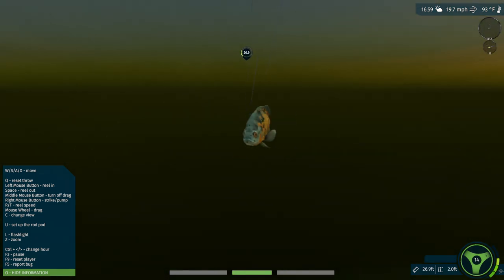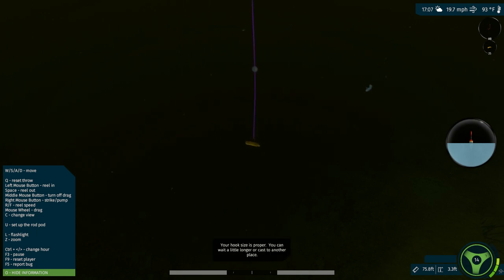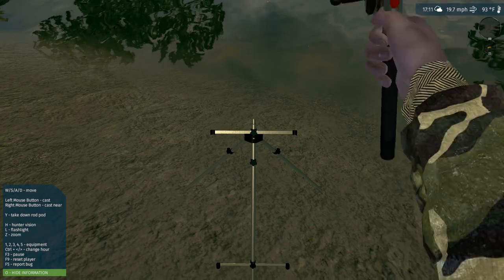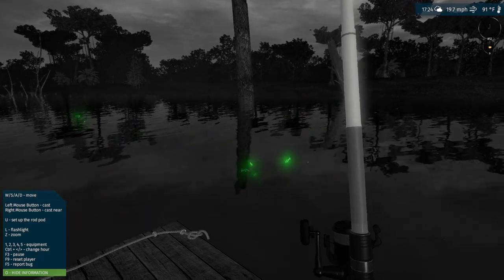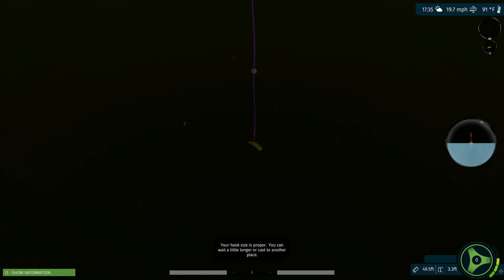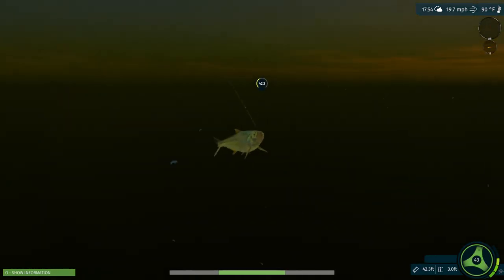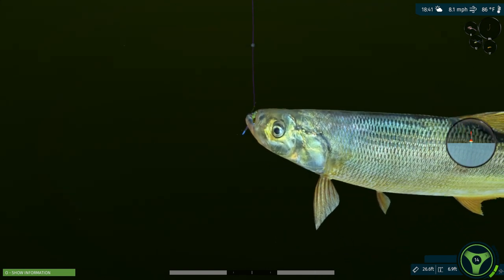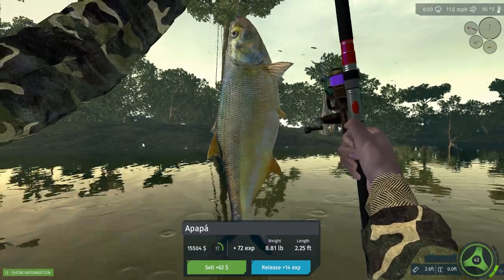Ultimate Fishing Simulator S5 #7 - Amazon River: Silver Arowana & Personal Best Apapá!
*** SEASON FIVE / 2023 CONTINUES! ***
Even though Ultimate Fishing Simulator 2 has been pushing forward with much success, the ORIGINAL Ultimate Fishing Simulator is still an AWESOME game and is still receiving new DLCs, updates, AND support!

*** AMAZON RIVER DLC! ***
This fishery is quite possibly the largest out of all the games fisheries, with 13 spawn points, and some of the largest species found in fresh water! Over the next several episodes, my plan is to step through ALL of the spawn points to see just what kinds of species are found and if it is possible to locate and catch ALL the species found in this DLC!

Since the last episode and with some advice from some of my viewers, I have finally mastered the hook size indicator!  This proves invaluable as we continue on with this episode as we explore #9 and #10 of the thirteen (13) spawn points of the Amazon River DLC.  The fish here fluctuate between requiring a hook size of #2 to #12, with most of the species appearing to be small.  Most are the Apapá species, which can reach 8 or more pounds!  Other species include small Silver Arowana, Oscars, and some type of catfish that prove to be too finicky to take any of the baits!